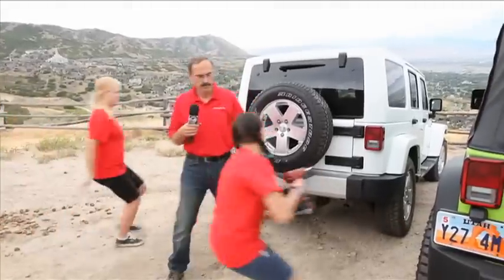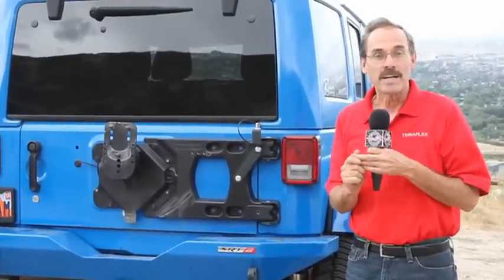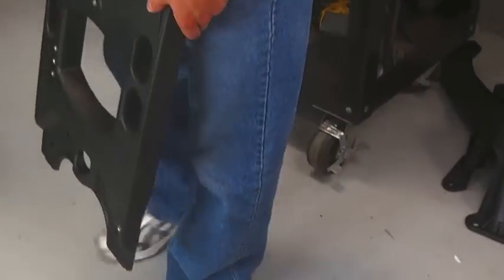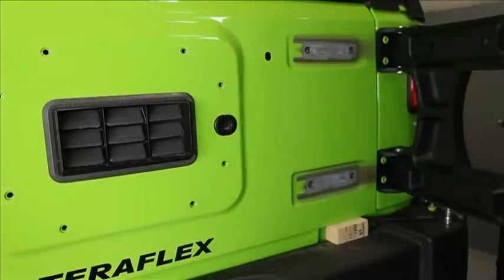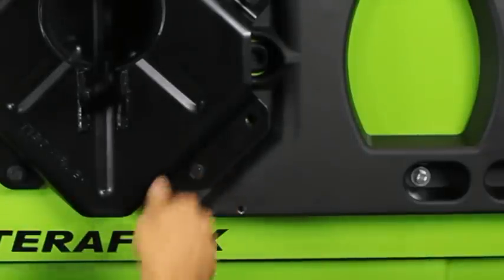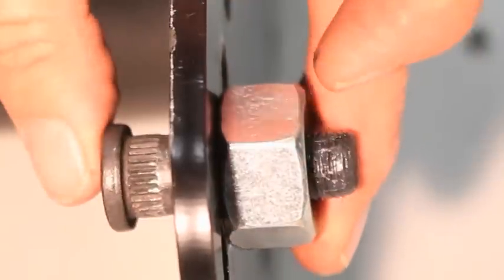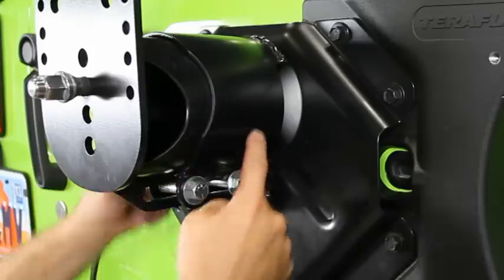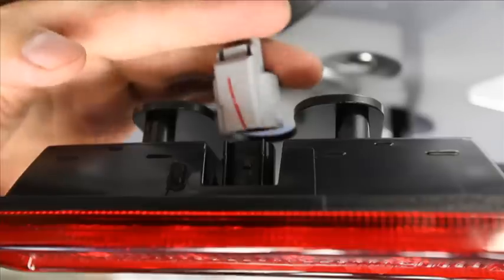TeraFlex Install: HD Hinged Carrier and Adjustable Spare Tire Mounting Kit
Jenn, Emily and Dennis show how easy it is to install the HD Hinged Carrier and Adjustable Spare Tire Mounting Kit.